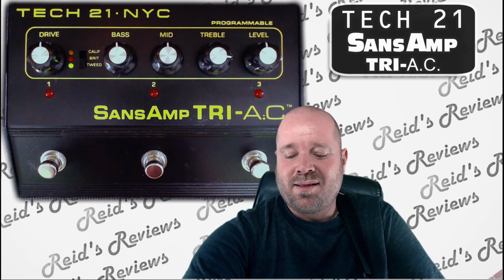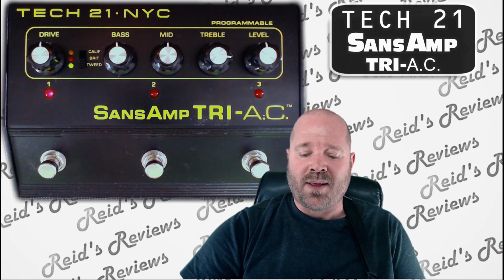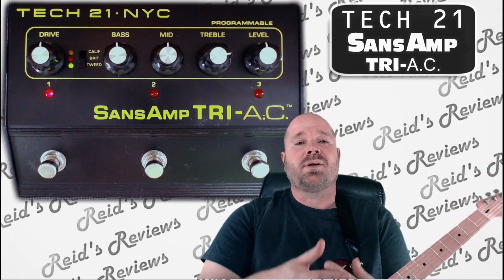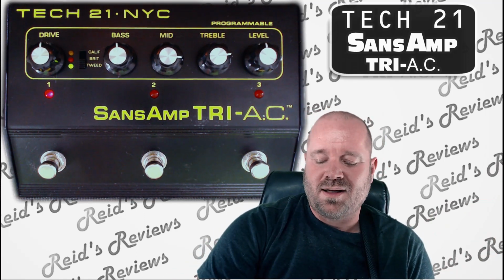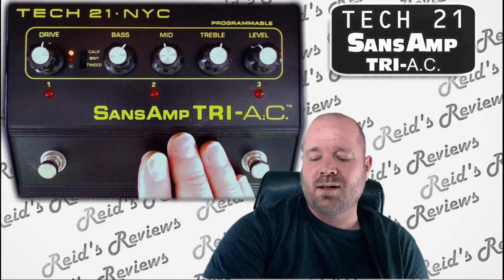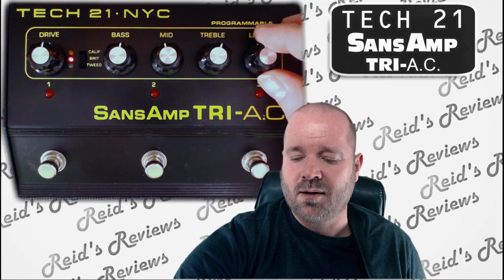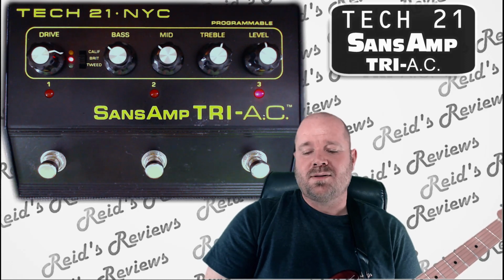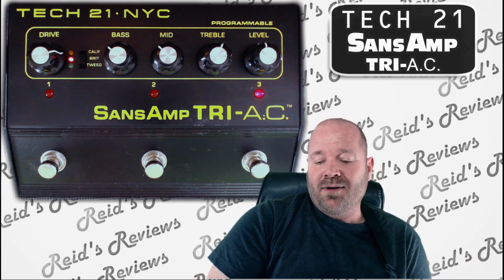3 IN 1! TECH 21 SansAmp TRI A.C. Guitar Pedal Tube Amp Emulator Overdrive Distortion Reid's Reviews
Unbiased, candid review, tutorial, demo, and how to video of the TECH 21 SANSAMP TRI AC amp emulator, amp emulation, Distortion, Overdrive, Fuzz guitar effects pedal TECH 21 NY, Fender, Marshall, Mesa Boogie, Tweed, Brit, Calif, California, British, active EQ, **SUBSCRIBE** to Reids Reviews